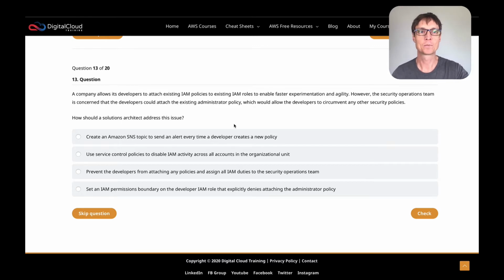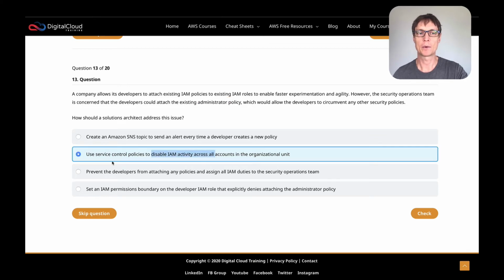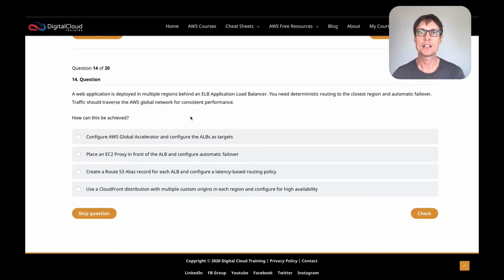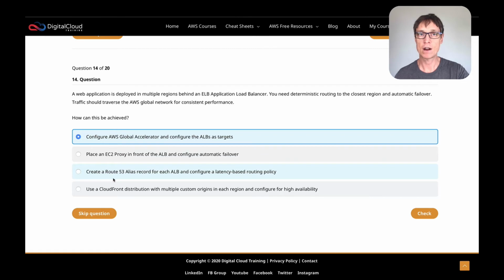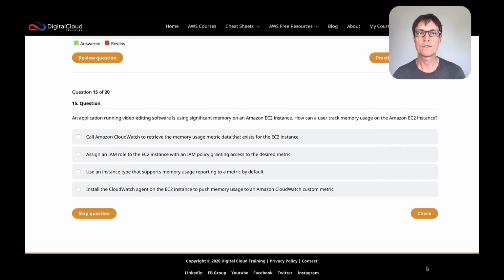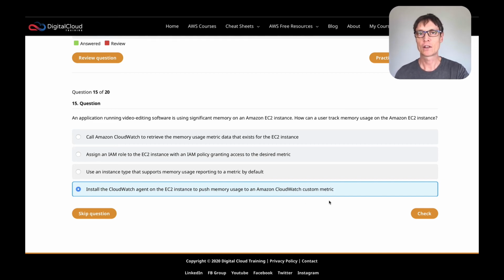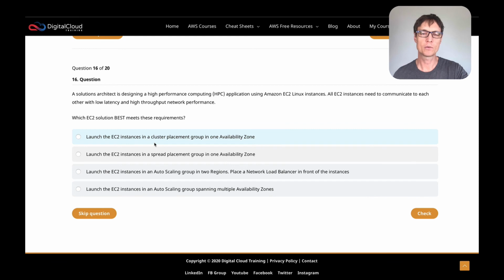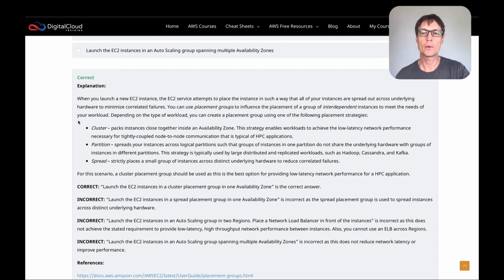Practice Questions Walkthrough for the AWS Certified Solutions Architect Associate (4/5)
This is part 4 of a series of short videos where Neal walks you through a couple of practice exam questions for the AWS Certified Solutions Architect Associate exam.

📌 Timestamps
0:00 - Introduction
0:29 - Question 13: IAM Permissions Boundary
3:33 - Question 14: Global Accelerator for Multi-Region Web App
6:59 - Question 15: Monitoring EC2 Memory Usage
9:27 - Question 16: HPC with Low-Latency Networking

To fast-track your exam success, enroll in the ultimate exam training for the AWS Solutions Architect Associate

Digital Cloud Training offers the highest quality AWS certification training resources in the market. For more information on our Amazon Web Services training courses,